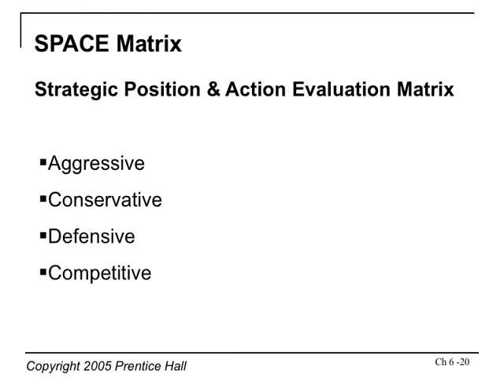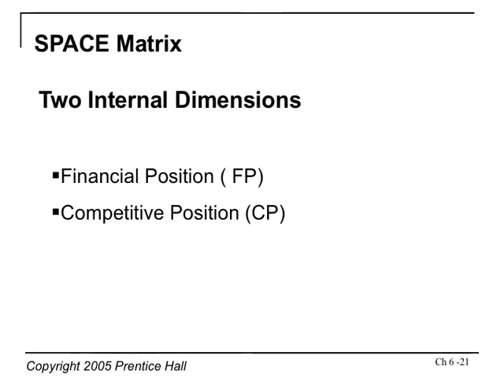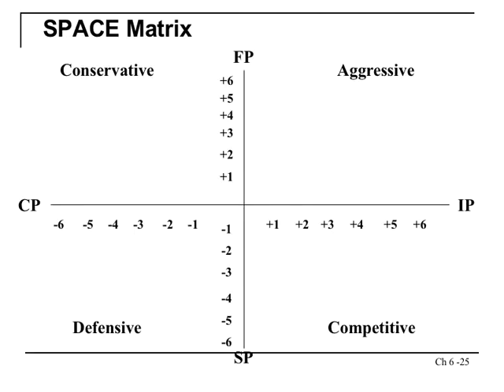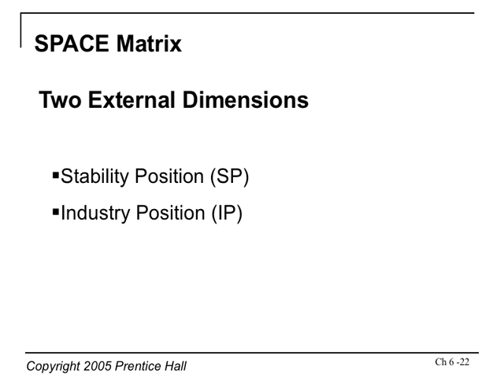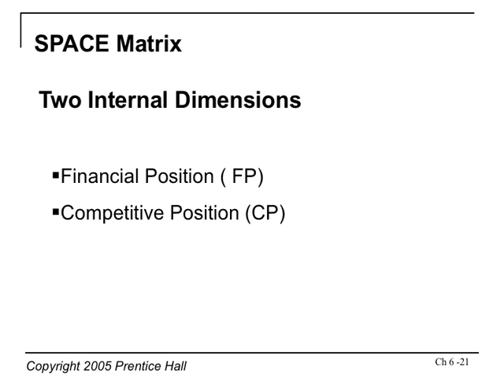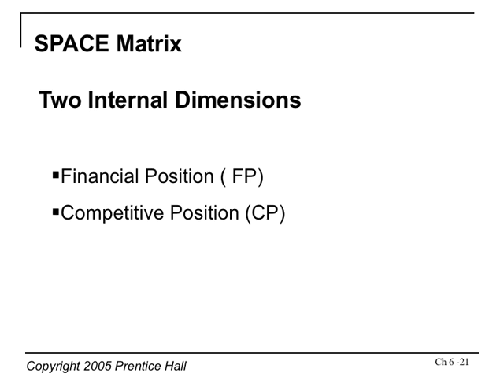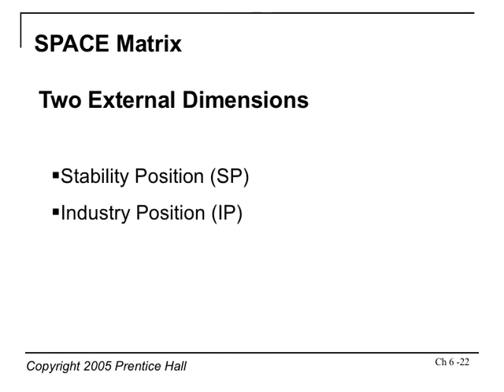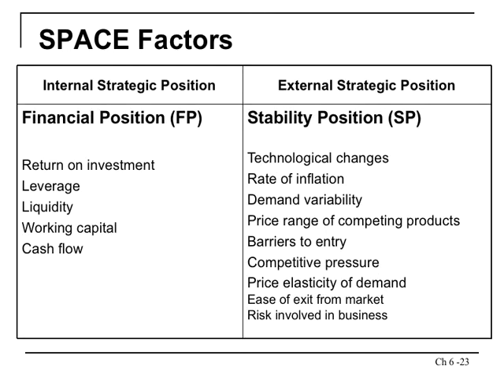Akhentoolove_BSP Review 23March2017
akhen